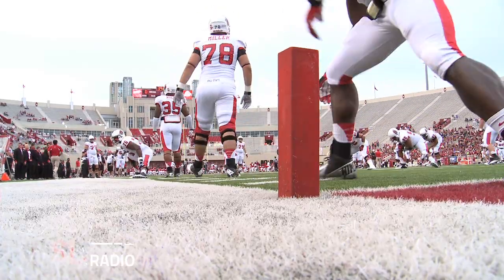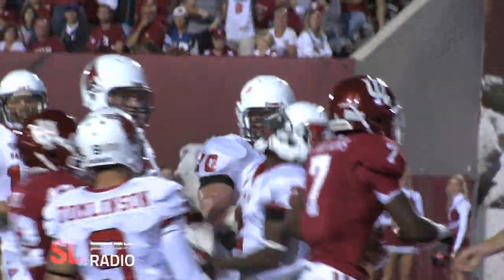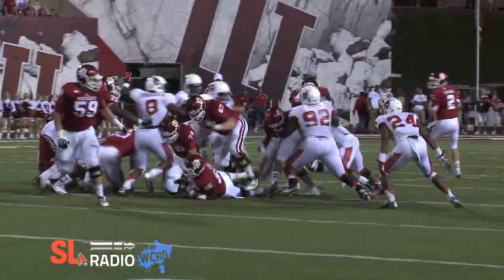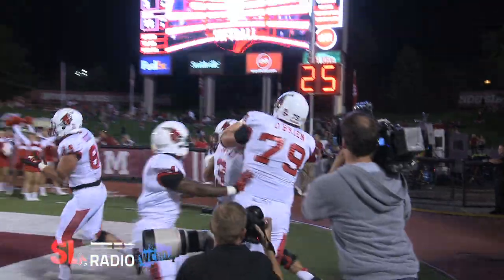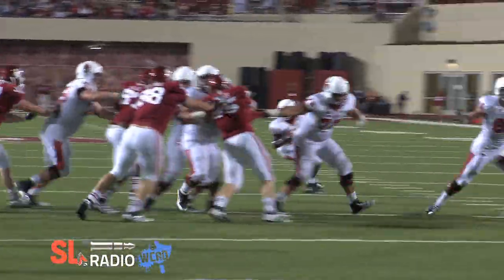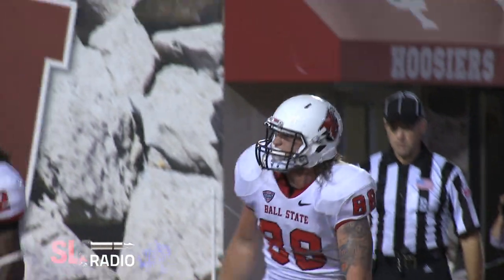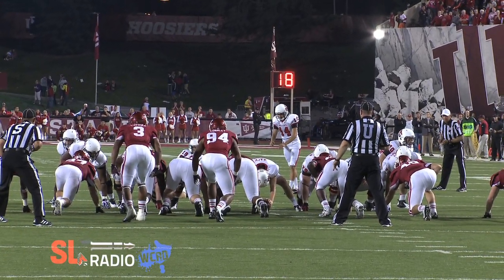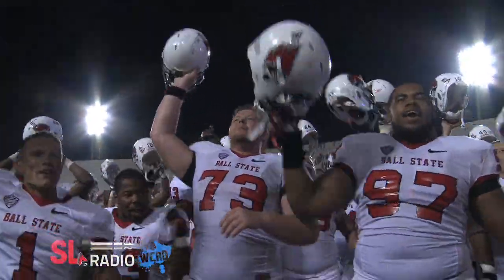Ball State Sports Link: Sounds of the Game (Indiana)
Ball State Sports Link combines its video highlights of the Sept. 15 football contest at Indiana with the calls from SL Radio on WCRD 91.3 FM.

Produced by Luke Martin, featuring Pat Boylan and Timmy Fogarty.

Join The SL Nation:
Connect with over 6,000 other fans and get daily updates and videos with BSU's largest social media network for BSU Sports - Ball State Sports Link.

Follow SL on Twitter: @bsusportslink

About Ball State Sports Link:
During the semester, students will produce a broad range of media from live remote productions, live-to-tape events, television programs (WIPB-TV, Comcast Indiana, ESPN Networks, Fox Sports Net, Cardinal Vision 57), student-athlete features and webcasts.   Other facets of the immersion program include radio, newspapers, podcasts and the use of mobile technology and interactivity via the web.

To maintain a focus on cross-platform promotion, students repackage the feature stories they create for local use at Ball State and send them to local news stations and outlets in the hometown of the featured player-on any platform the station may require.